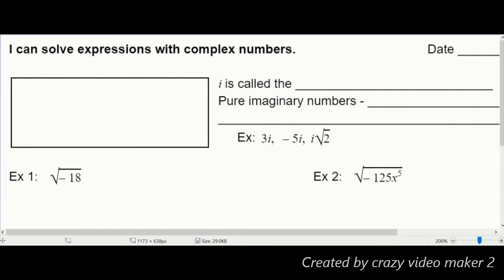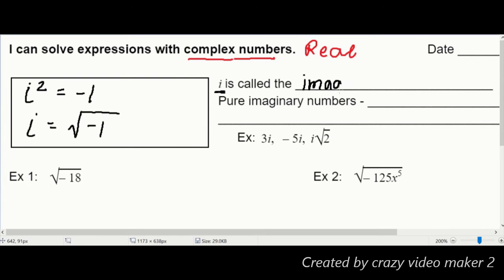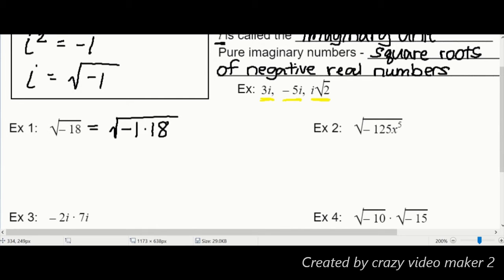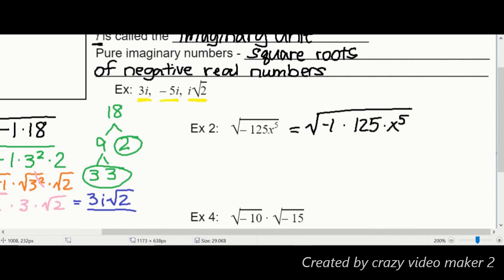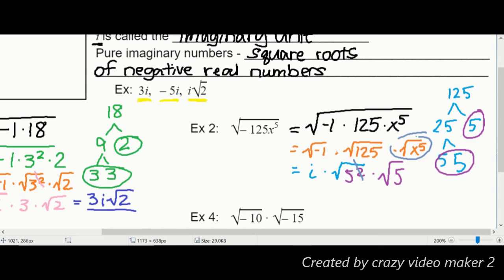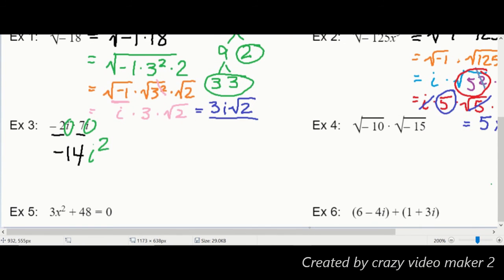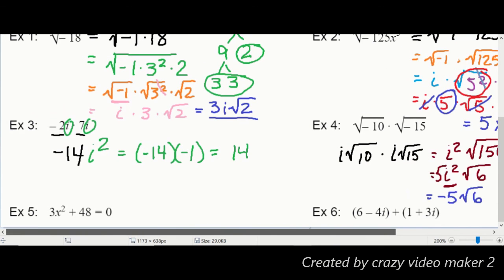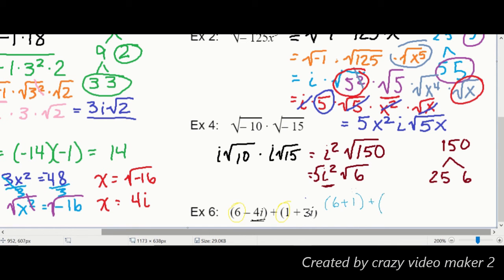Complex Numbers Notes